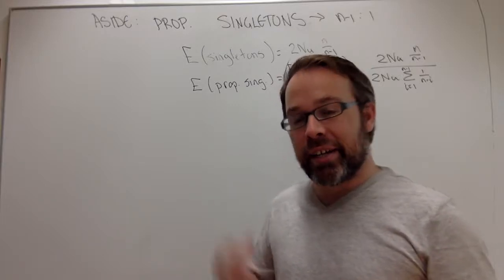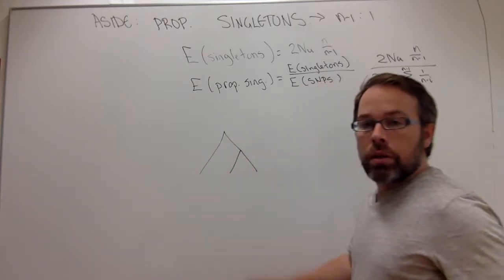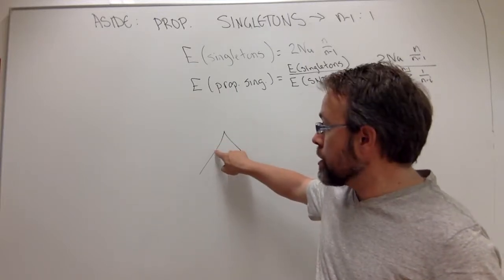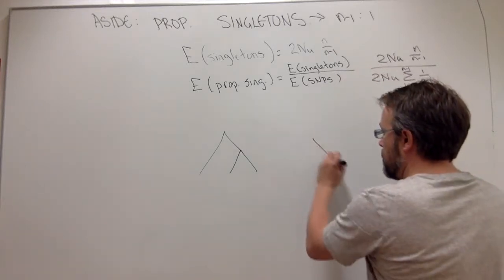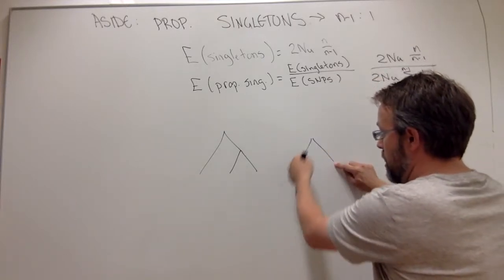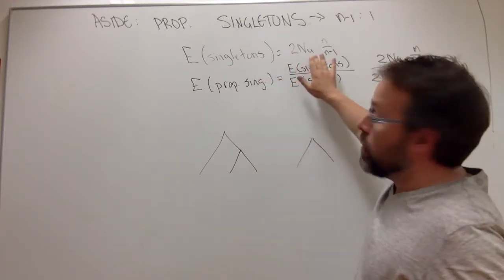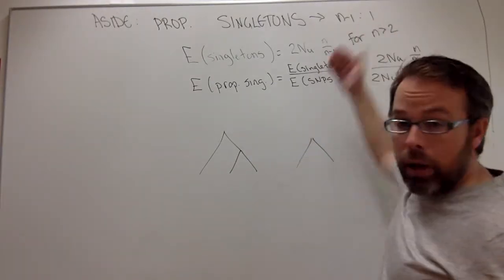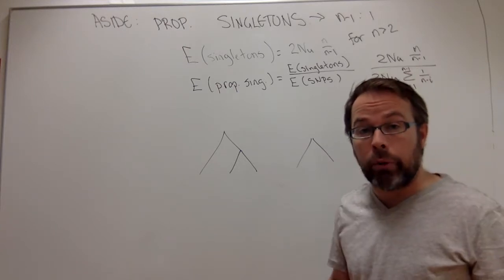160 Coalescent AsidePropSingletons